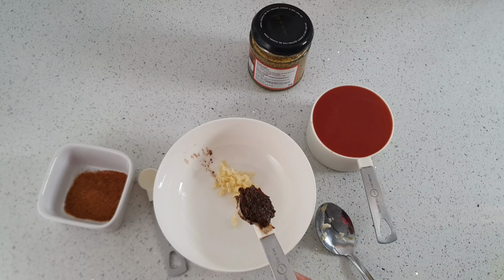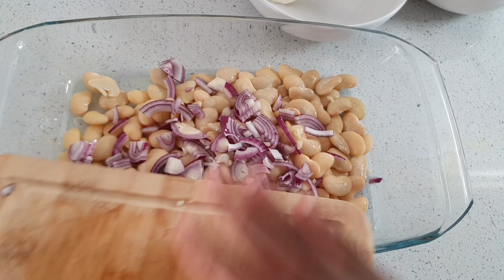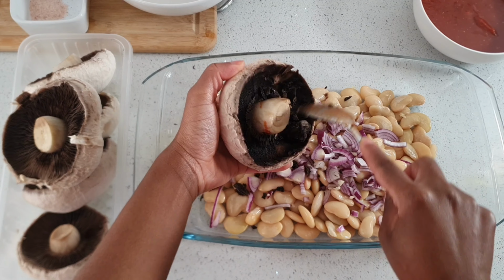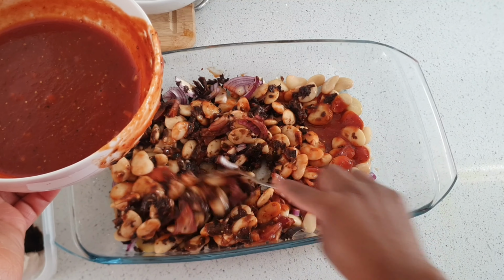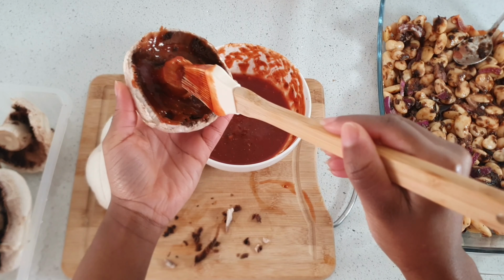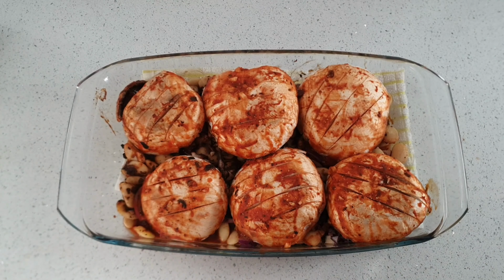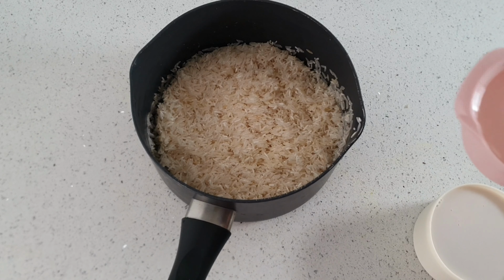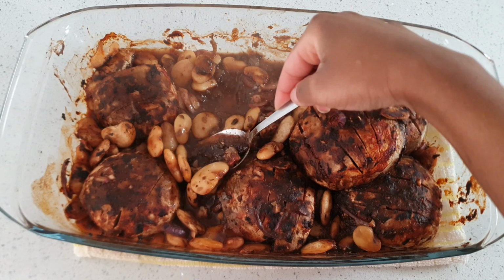Jerk Portobello Mushroom & Coconut Rice 🍃🔥 | Meal Prep Sunday | Whole Food Plant Based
Week 2 of my 2021 Meal Prep Sunday is Jerk Portobello Mushroom & Coconut Rice and Red Peas soup.

Jerk Sauce:
1 + 1/4  Cup passata
1 tsp Jerk seasoning
1 tsp Wholegrain mustard
2 Clove minced garlic
1 tsp Coconut sugar
1/4 tsp salt

2 Canned  butter bean
1/2 Diced red onion
1 tsp salt
6 Portobello mushrooms or large  flat mushrooms

Coconut Rice
2 Cups washed Basmati white rice
1.5 cup water
1.5 cup coconut milk

IN THIS VIDEO:
Jerk Seasoning
Coconut sugar
Roasting dish
📌Other plant based dinner recipes:

Vegan Caribbean Breakfast 🌴🍃 (Gluten & Oil Free)